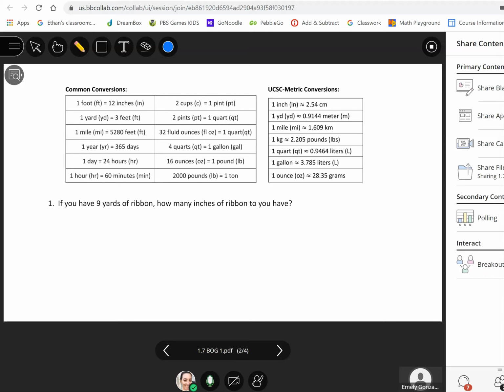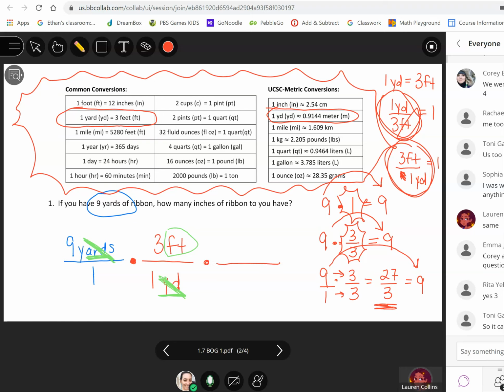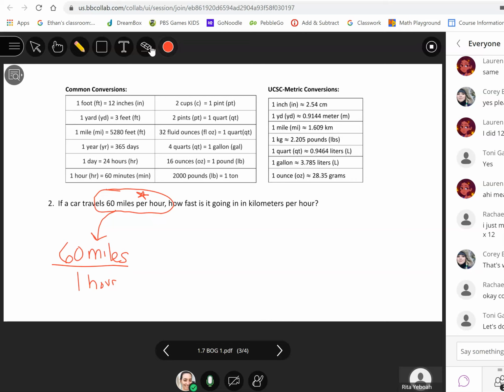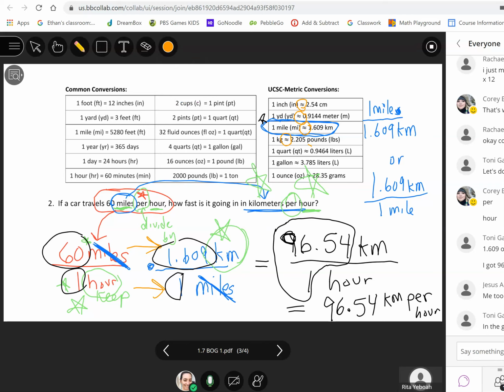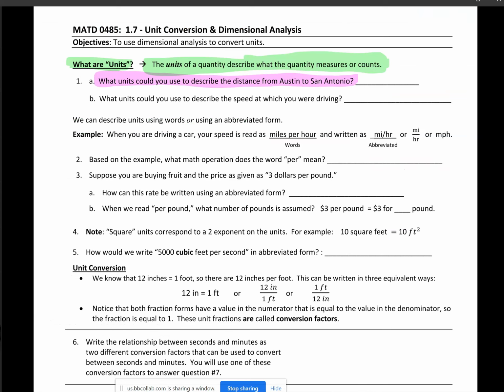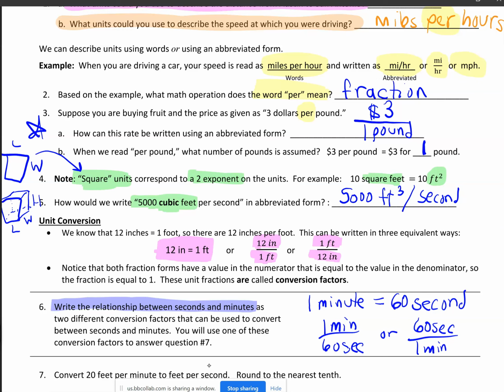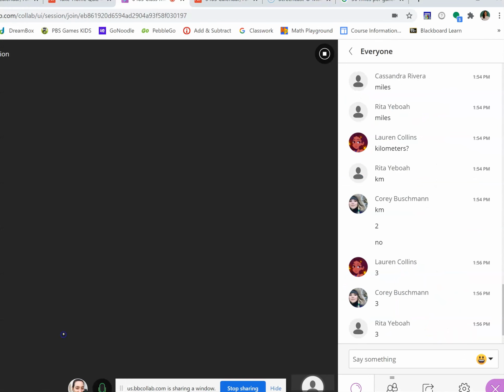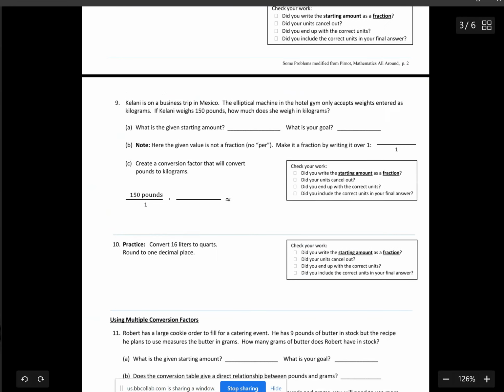1 7 Lecture Notes Unit Analysis